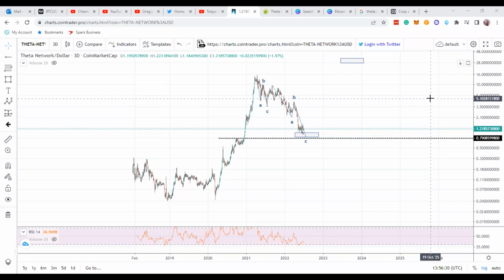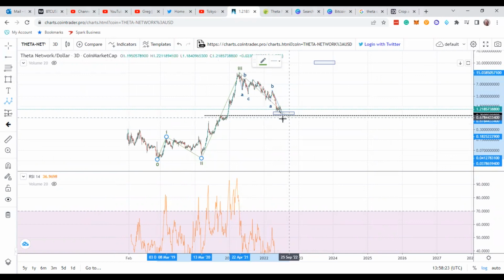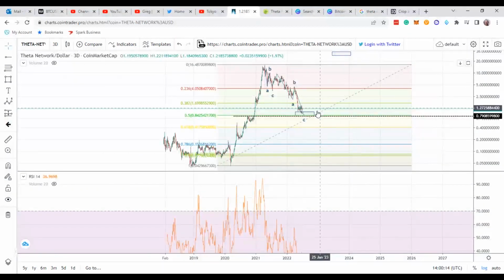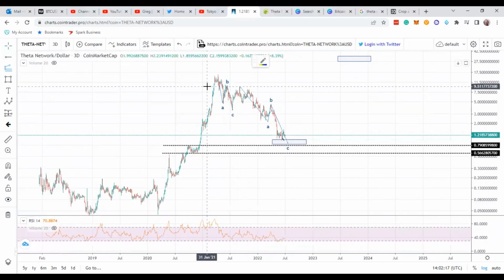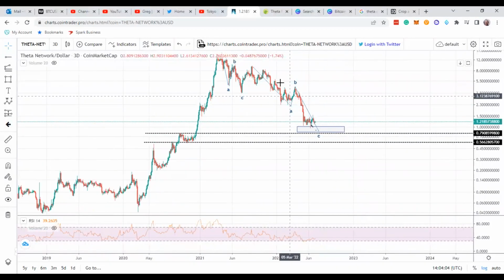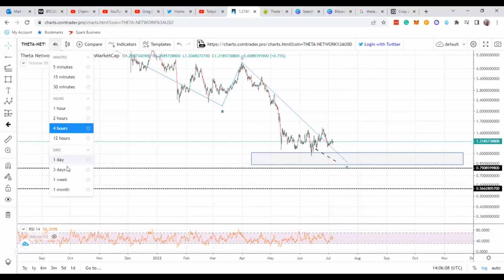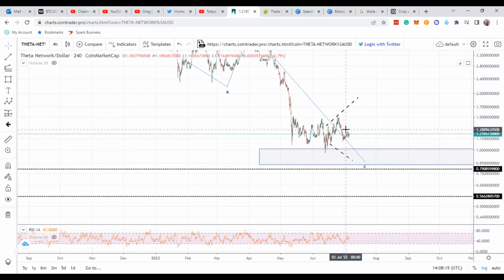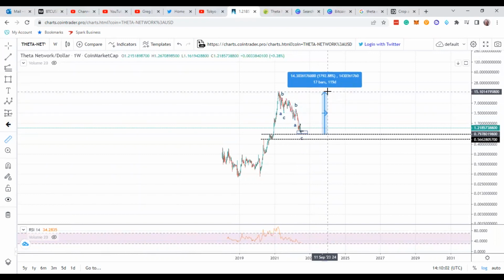Theta Network Cryptocurrency Near the End of its CORRECTION? Let's Dive In and SEE!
In this video, I present a couple of options for Theta Crypto and why it could be near the end of its correction. It's not ready for an entry, YET, but it could be coming soon. Let's dive in and take a look at Theta Network.